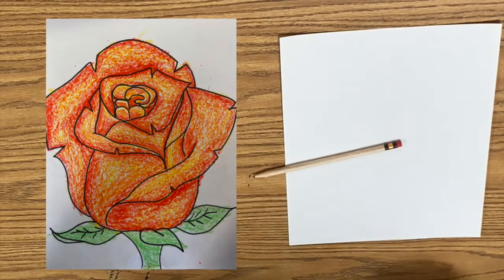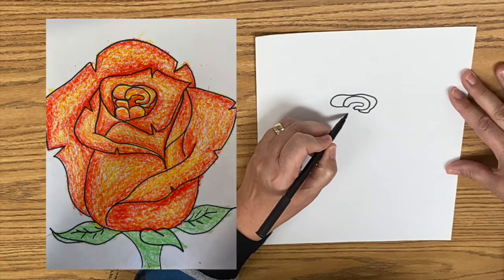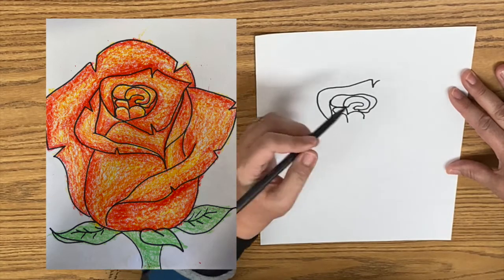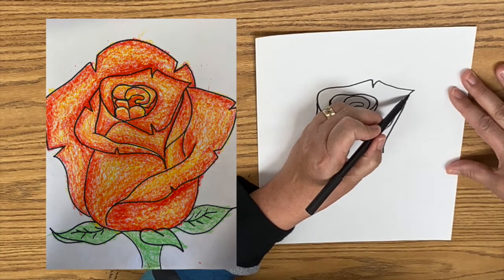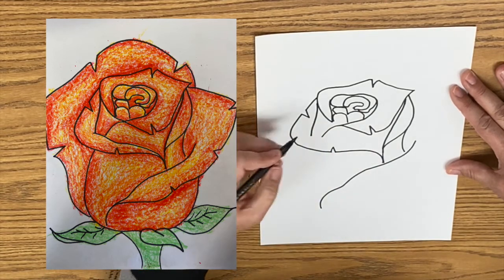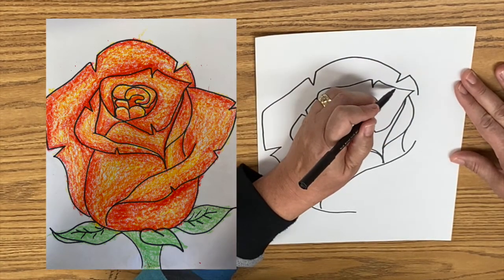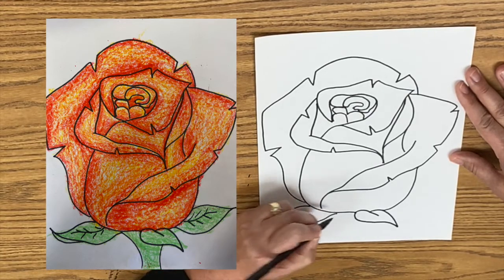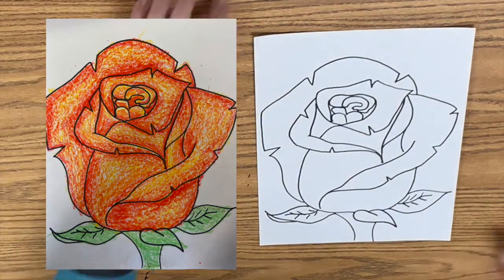Rose Bud | Drawing for Beginners | Fun Drawing Tutorials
Join me and learn How to Draw A Rose Bud. With these easy and simple step by step directions you will be able to draw this beautiful flower.